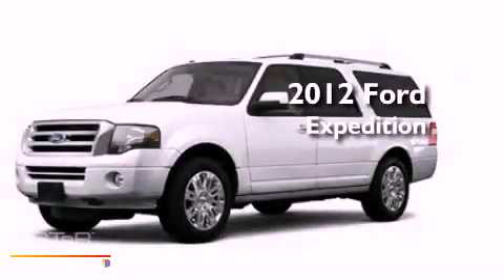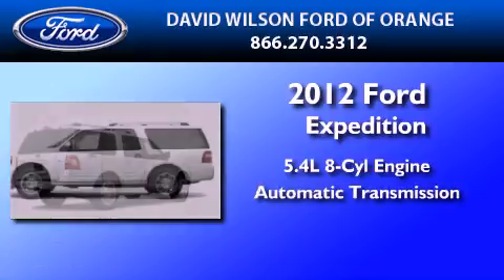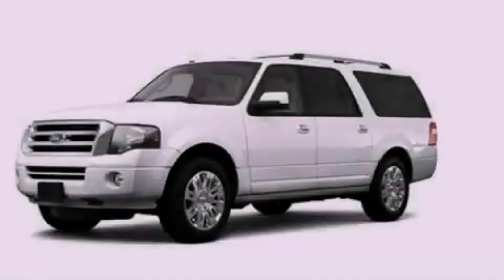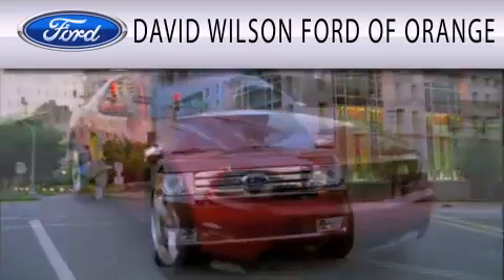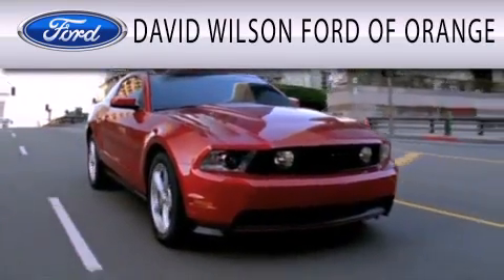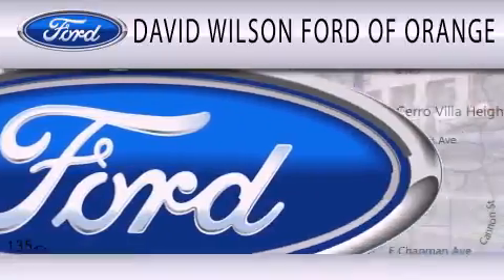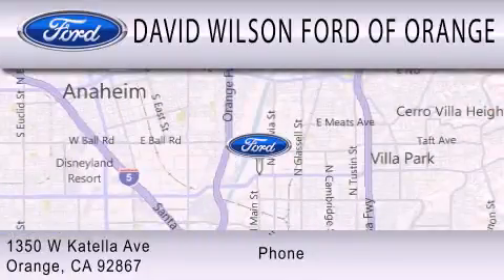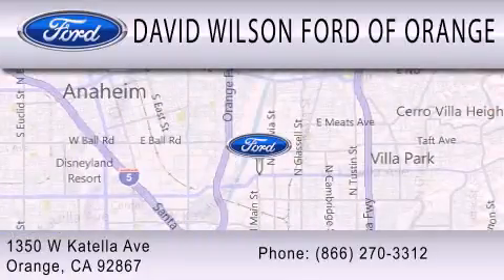2012 Ford Expedition Orange CA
Year : 2012
 Make : Ford
 Model : Expedition
 Engine : 5.4L V8 24V MPFI SOHC FLEXIBLE FUEL
 Trans . : 6-SPEED AUTOMATIC
 Exterior : OXFORD WHITE
 Miles : 5

 Stock : 00420433

 1350 W. Katella